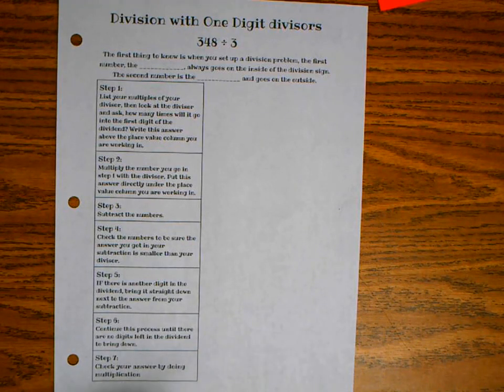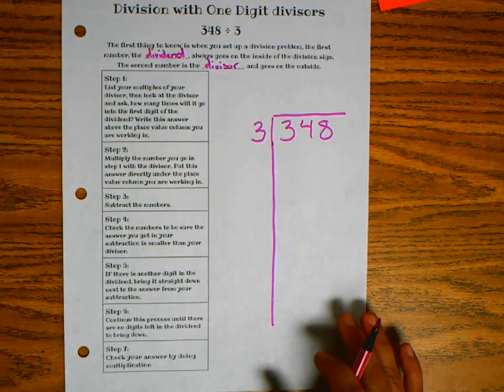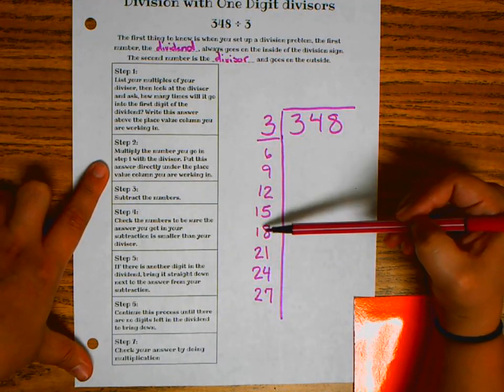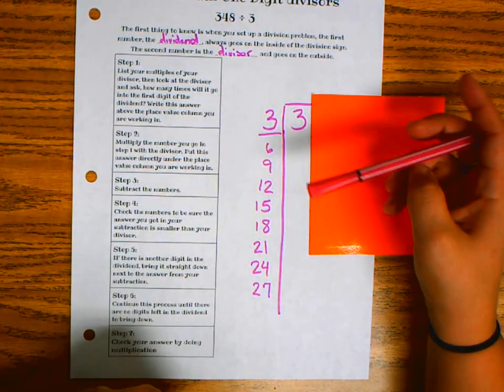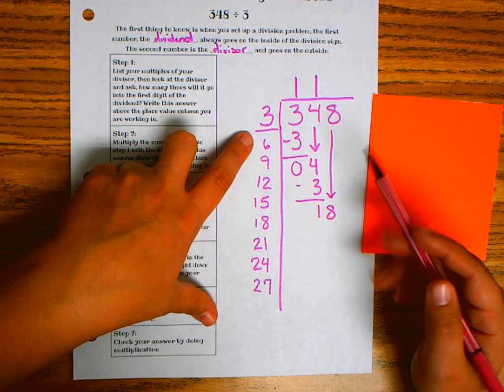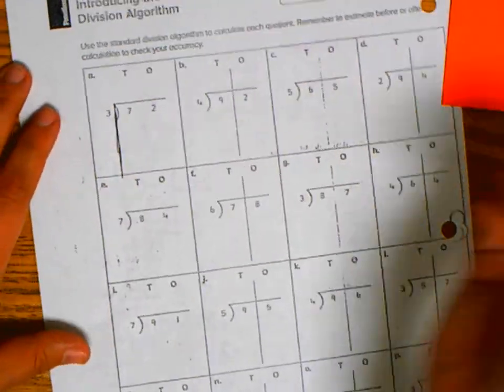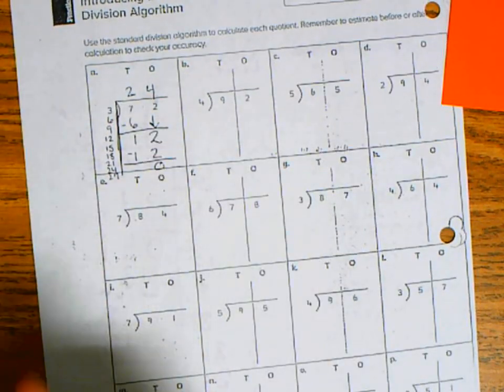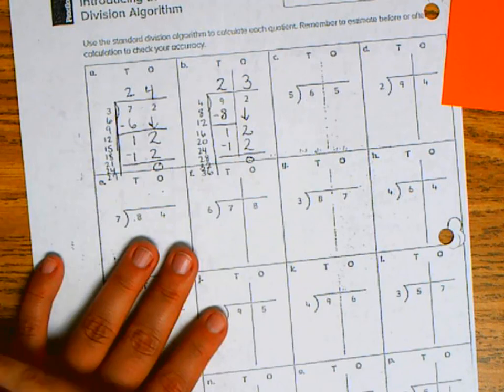Division Standard Algorithm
In this lesson we will learn how to divide 3 digit by 1 digit and 2 digit by 1 digit numbers using the standard algorithm.